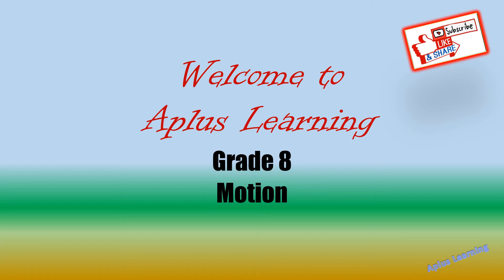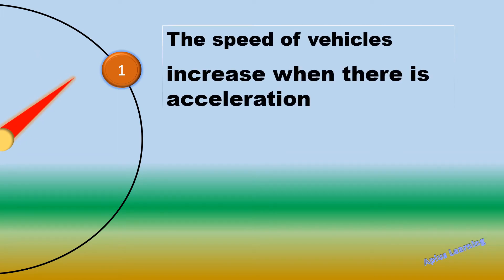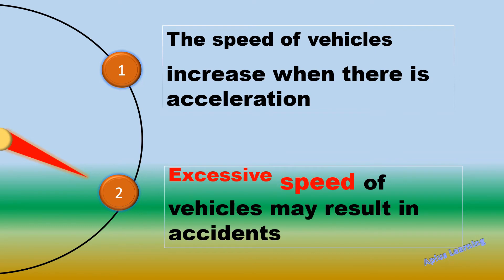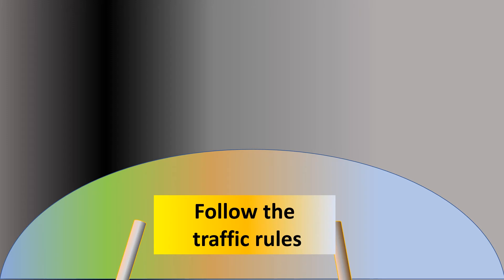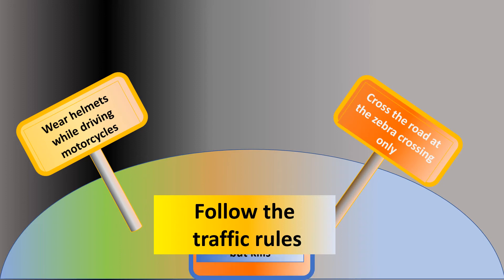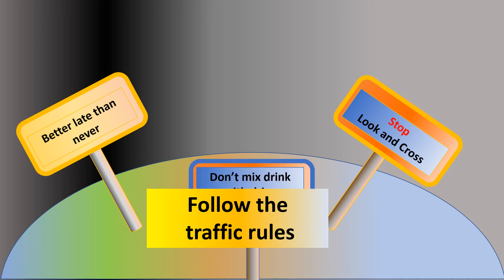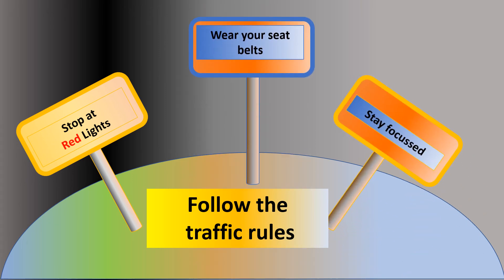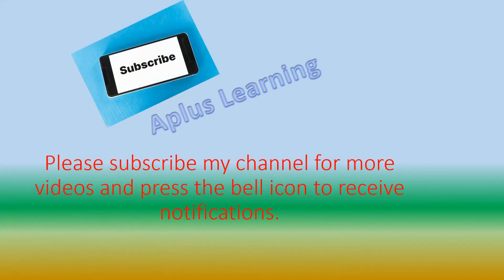Traffic Rules and Sign Boards Class 8 -chapter Motion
Safety Rules and Roadside Sign Boards that are to be followed to minimize accidents